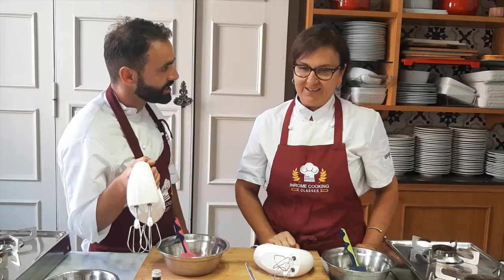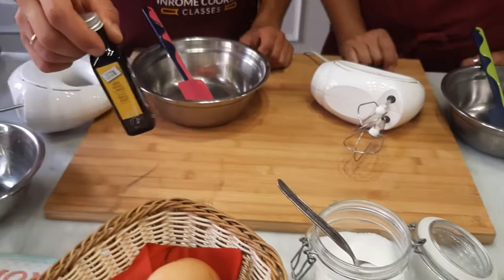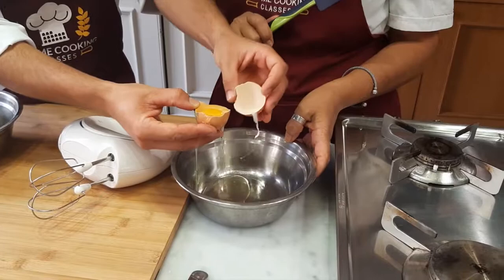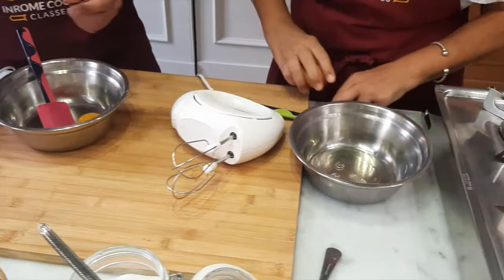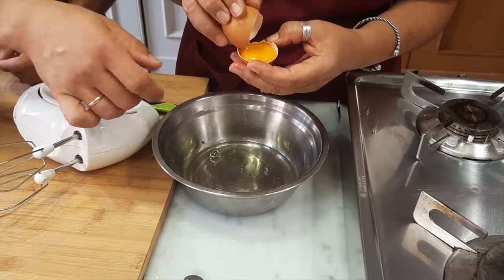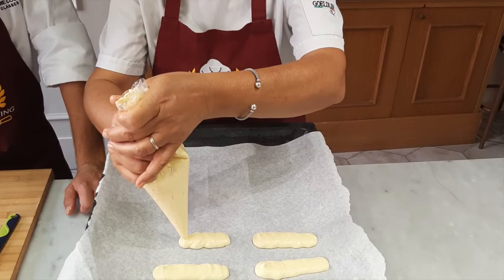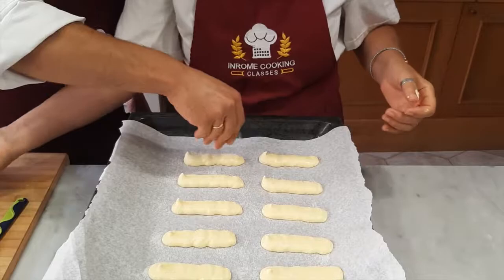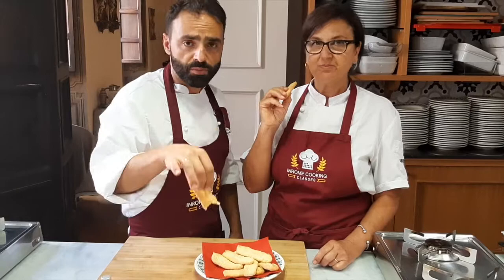Biscotti Savoiardi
Chef Max & Nonna Theresa show us the recipe for Biscotti Savoiardi